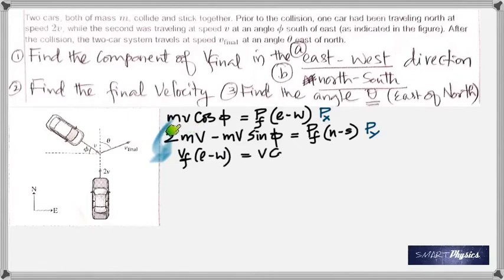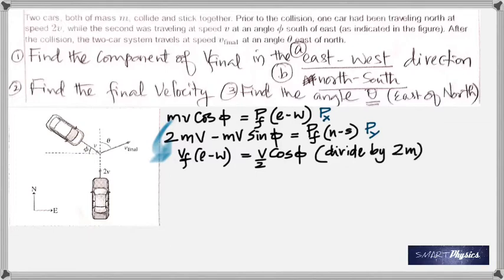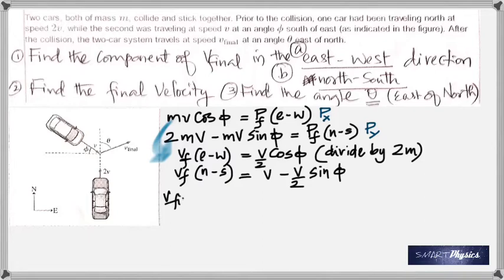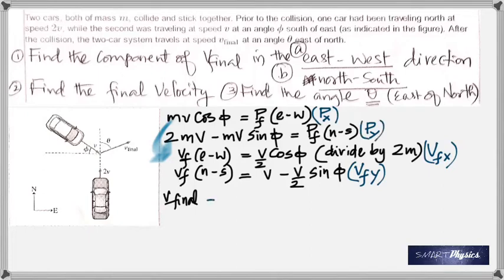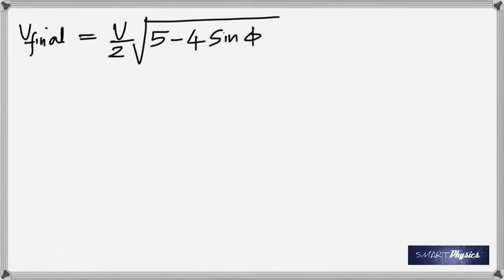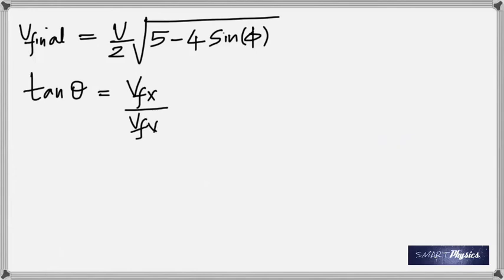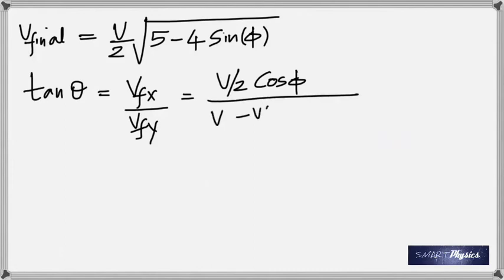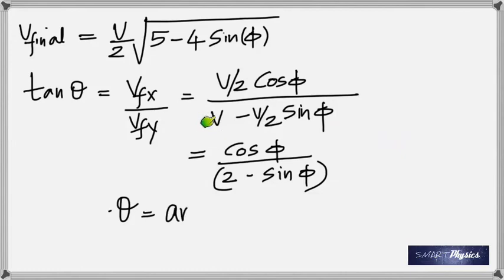Linear Momentum 4 ( University Physics)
Tough assignment questions solved for  university physics students